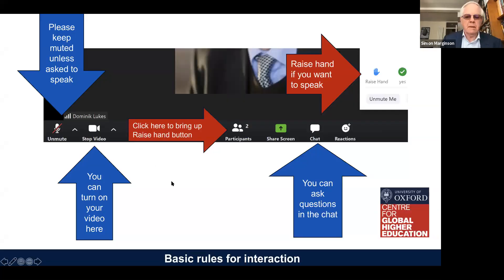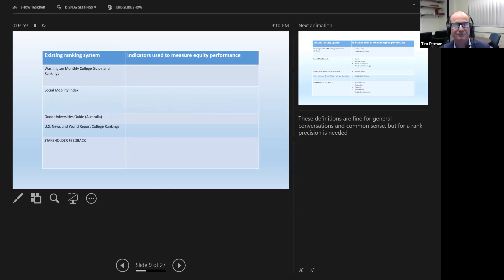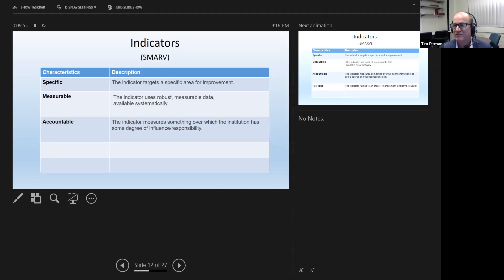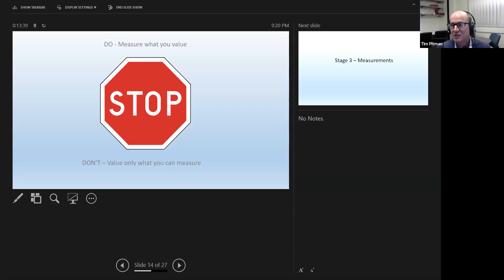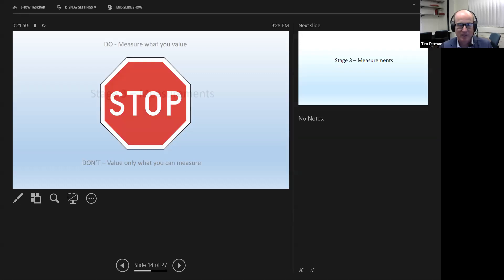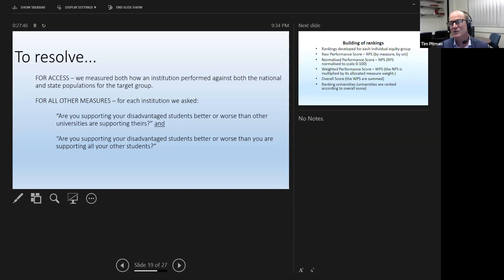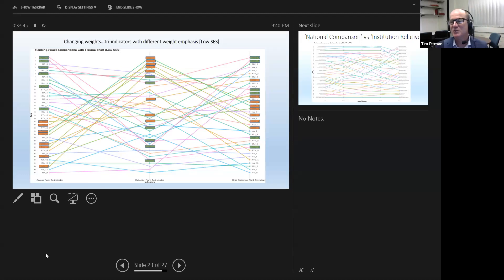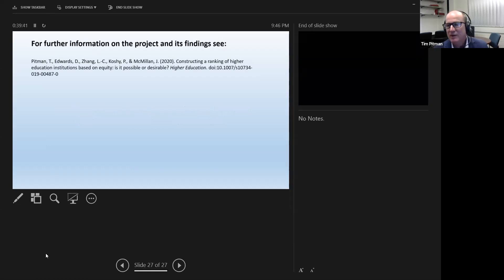Can we rank universities based on principles of fairness and equity? And if so, should we?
Thursday, 14 May 2020
Tim Pitman, Curtin University
Higher education ranking systems are ubiquitous and are used, increasingly, to measure and hold universities accountable for a range of issues, such as quality and performance. However to date, very few ranks incorporate measurements of equity and fairness, let alone prioritise them. Even rarer still is evidence of a theoretically informed framework for equity measurement, underpinning such a ranking system. This presentation sets out the findings of a research project undertaken in Australia to construct just such a ranking system. It outlines the rationale/motivation for creating the ranking system, the systematic approach taken in its construction, its strengths and weaknesses and concludes with a discussion on whether ranking universities in such a way promotes positive action or good policy.